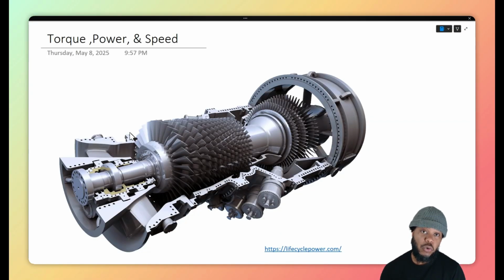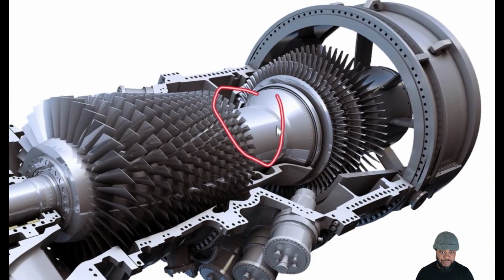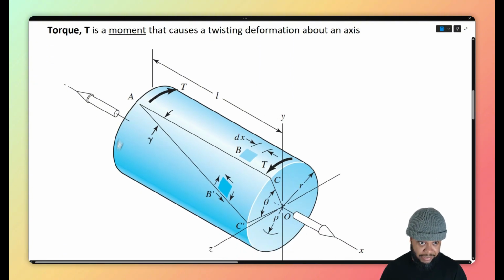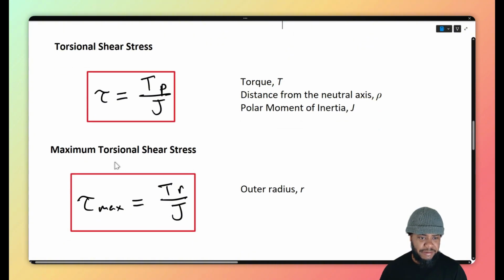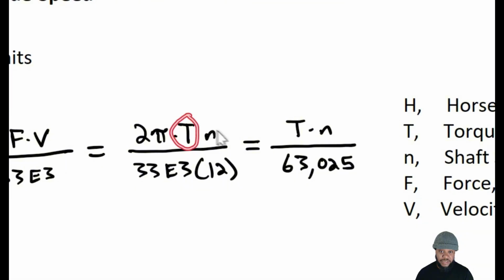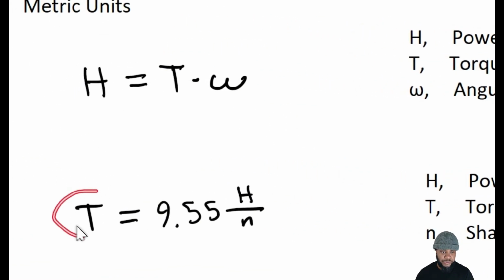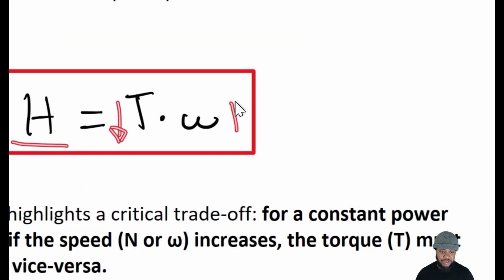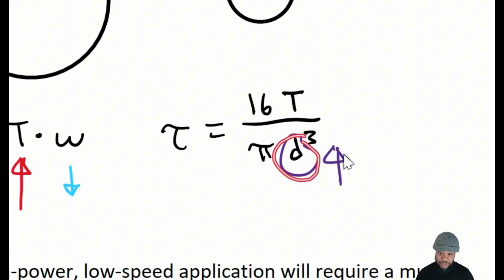Torque, Power, & Speed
In this detailed video, we break down the critical concepts and their mathematical connections, giving you the tools to analyze and design rotating machinery.
What You'll Learn:
• The Golden Equation: Understand the core formula linking Power (H), Torque (T), and Angular Speed (ω), and see how a change in one affects the others.
• Torque vs. Power: Get a clear, intuitive explanation of the difference between these two critical concepts—often confused in the field.
• Shafts vs. Axles: We'll clearly define and illustrate the distinction between rotating shafts (which transmit torque and power) and non-rotating axles (which simply support a load).
• The Design Challenge: Learn the engineering principles behind shaft sizing. Discover how engineers balance the need to transmit high torque (which requires a larger diameter) with the requirements for high speed and material strength.
Whether you're designing a gearbox, a propeller, or a turbine, mastering this relationship is essential. Watch now to elevate your understanding of mechanical design!